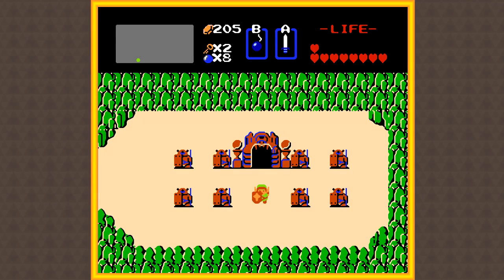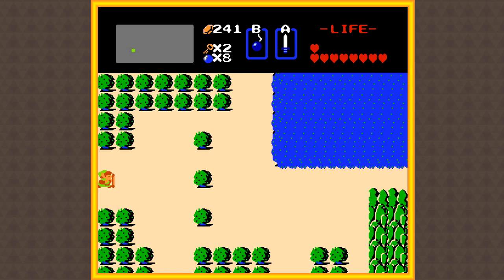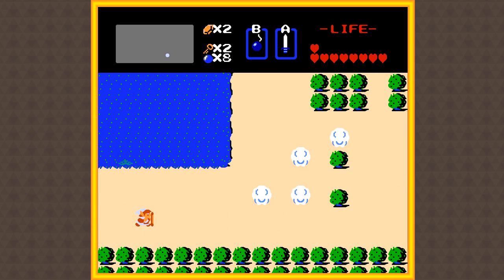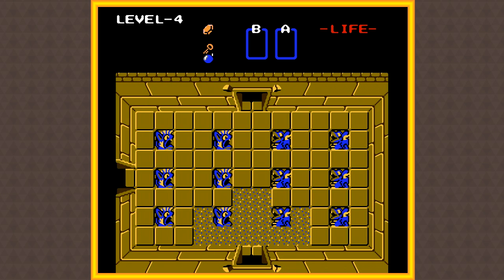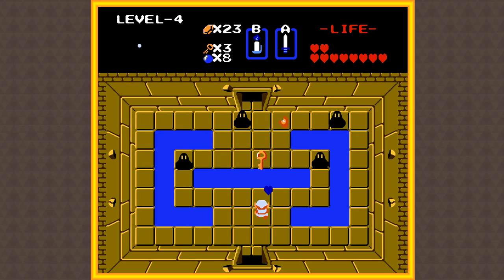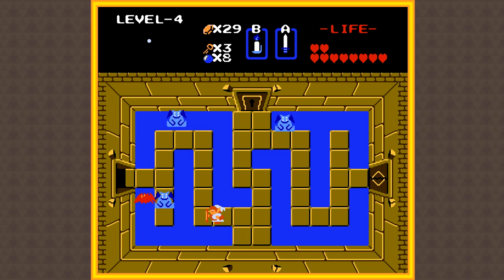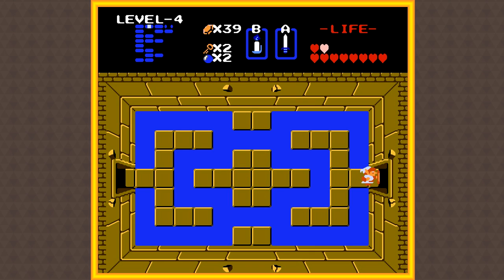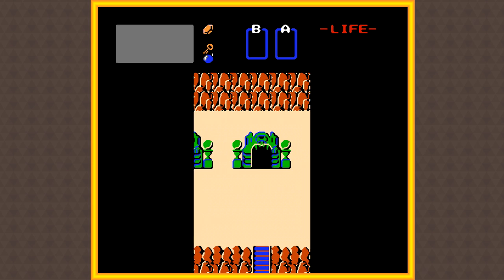The Legend of Zelda - Part 4 | No Money, More Problems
Join AwesomeFaceProd for this full play-through of the Legend of Zelda for the NES. In this episode we explore more in the land of Hyrule and defeat the Level - 4 Temple

The Legend of Zelda was the very first Zelda game released. It centers its plot around a boy named Link, who becomes the central protagonist throughout the series
This video will of course be fully commentated and Matt will be your host as he guides you through this old-school adventure